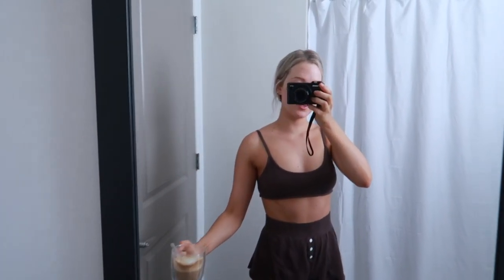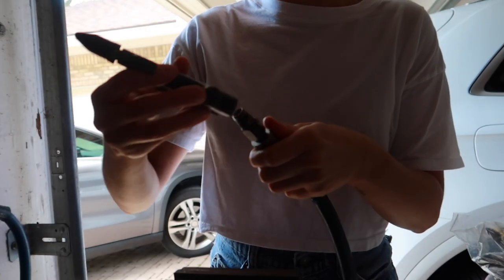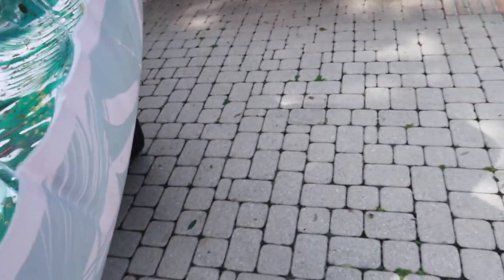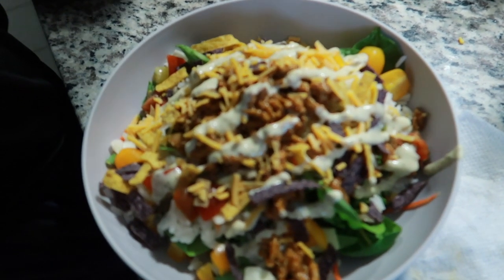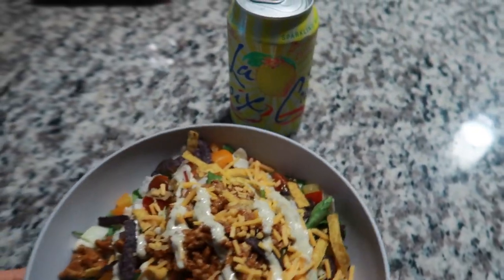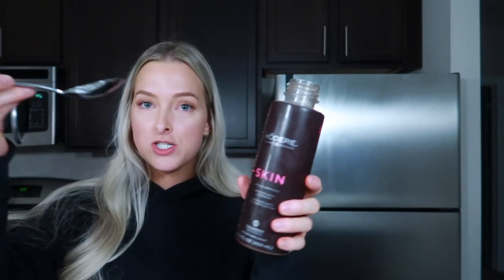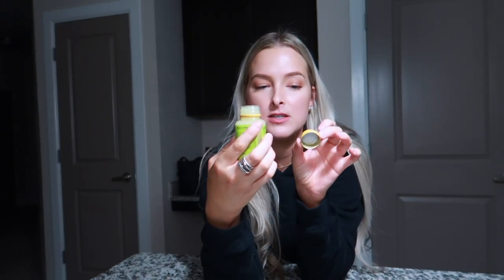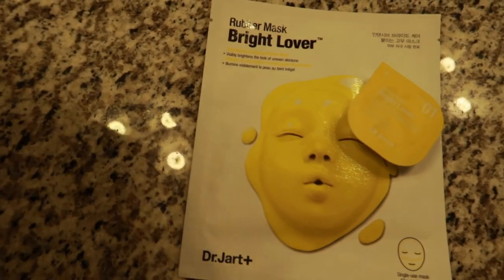weekend in my life vlog: lake day, trying this AGAIN, cleaning & more.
xx lauren

PRODUCTS MENTIONED: